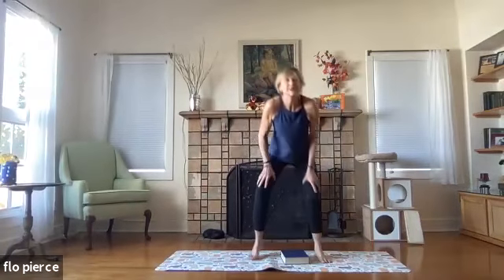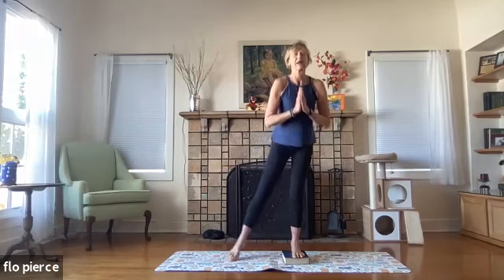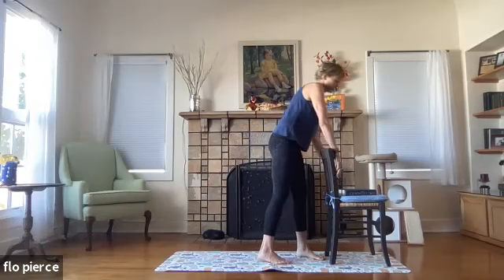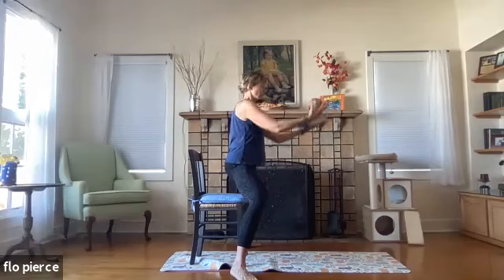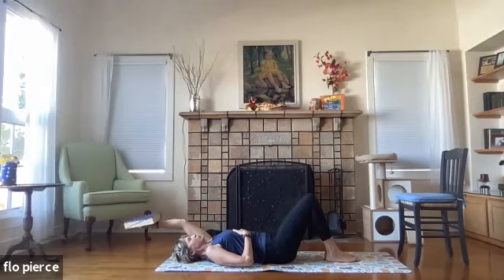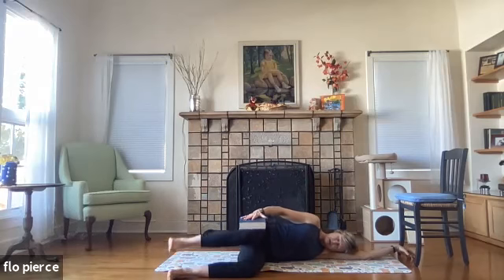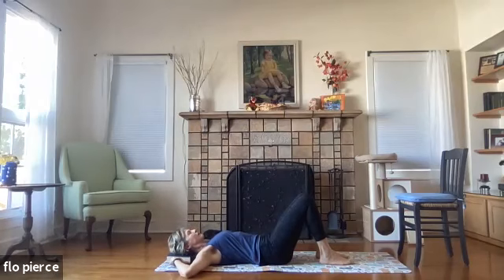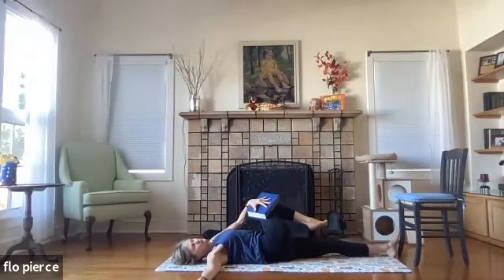Barre with Thick, Heavy book and flo